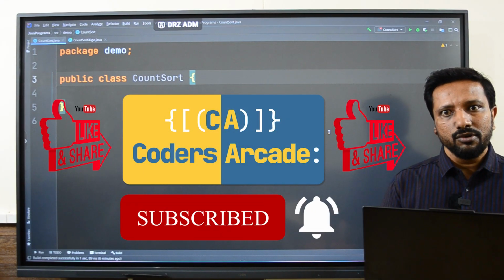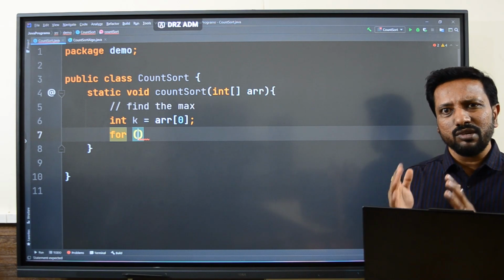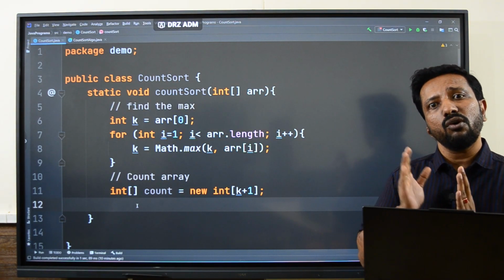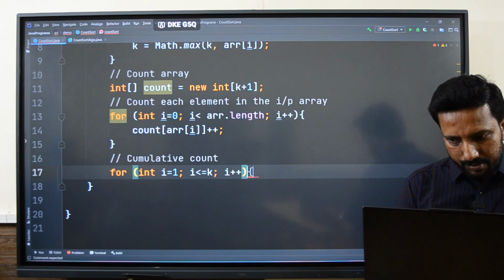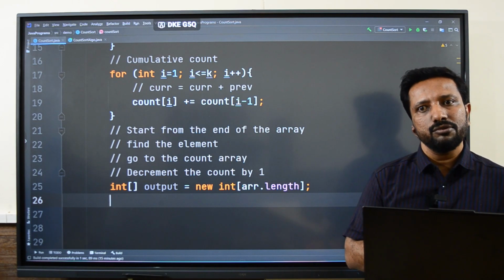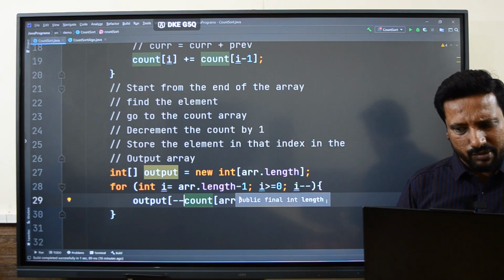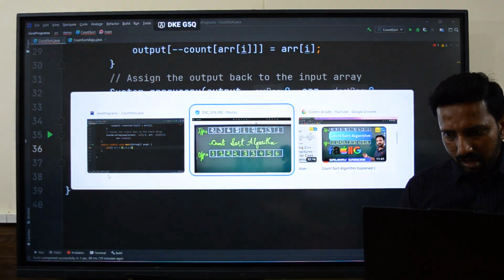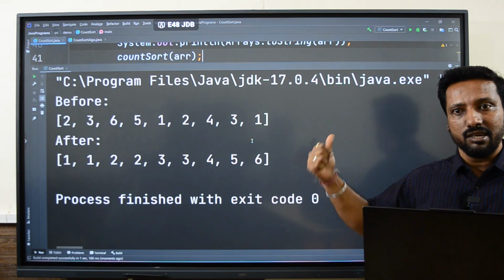Implementation of Count Sort in Java || Data Structures & Algorithms || Placements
🎥 Part 2: Practical Implementation of Count Sort in Java

Welcome back to Coders Arcade! In the second part of our enlightening series on sorting algorithms, we dive into the practical world of Count Sort implementation using Java. 🚀 In this hands-on tutorial, Saurav Sarkar guides you through the step-by-step process of coding Count Sort, turning theory into practice. 💻✨

👨‍💻 Master the Code, Master the Skill

Get your coding hats on as we roll up our sleeves and write real Java code to sort arrays efficiently. Saurav's expert guidance ensures that every line of code is explained thoroughly, making it accessible to both beginners and seasoned programmers. 🧠👩‍💻

🖥️ Code Along with Confidence

Follow along with Saurav's clear explanations and detailed coding demonstrations. Whether you're new to Java or an experienced developer, this session caters to all skill levels. By the end of this tutorial, you'll have a deep understanding of Count Sort's implementation in Java and gain valuable insights into sorting techniques. 💡

⚙️ Optimization Techniques and Best Practices

Saurav doesn't stop at just writing code. He shares optimization techniques and best practices, allowing you to refine your skills further. Learn how to make your code more efficient and scalable, essential skills for any coder aiming for excellence. 🚀💪

🌟 Empower Your Coding Journey

Count Sort is not just a sorting algorithm; it's a tool that empowers your coding journey. Whether you're preparing for coding competitions, enhancing your problem-solving skills, or optimizing your real-world applications, Count Sort in Java opens up a world of possibilities. 🌐🔗

Coders Arcade is not just a platform; it's a community of passionate coders eager to learn and grow together. 🤝🌱

🎉 Ready to Transform Your Coding Skills?

Get ready to transform your coding skills and elevate your understanding of sorting algorithms. Don't miss this opportunity to learn Count Sort in Java with Saurav Sarkar. Let's code, learn, and conquer the world of algorithms together! 🌍💻